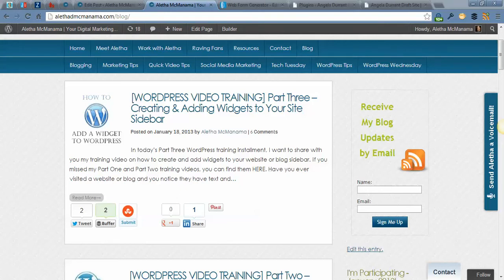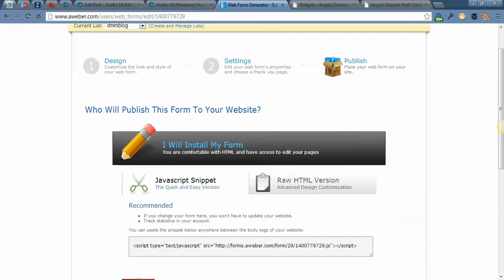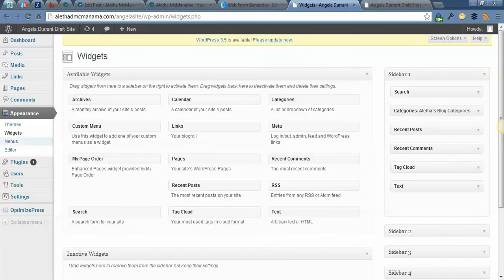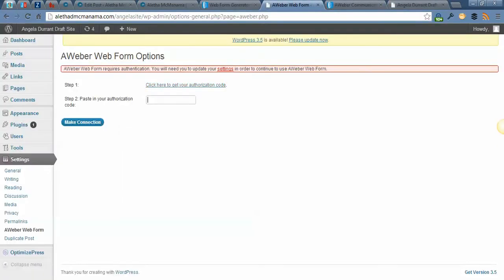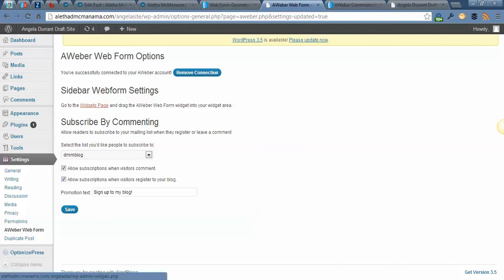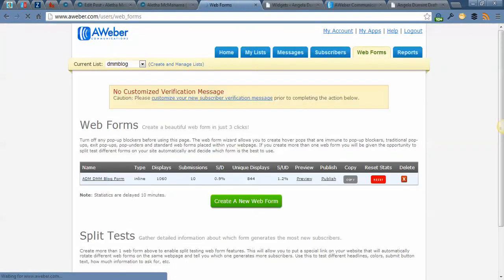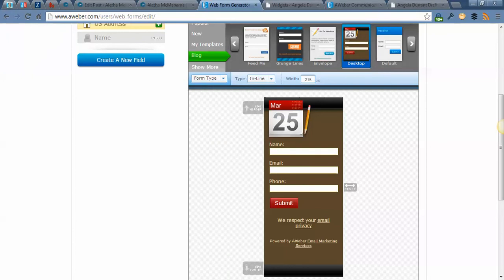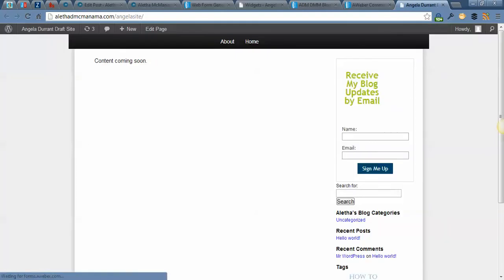WordPress Training Video - Adding Web Forms to Your Site Sidebar